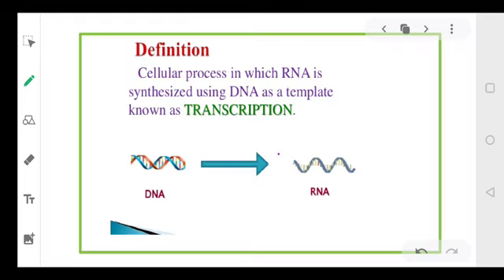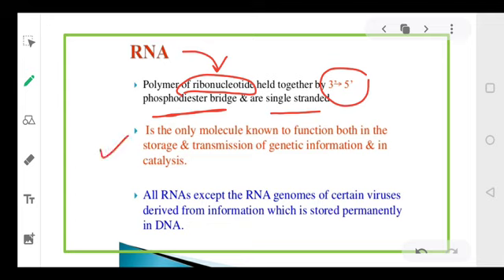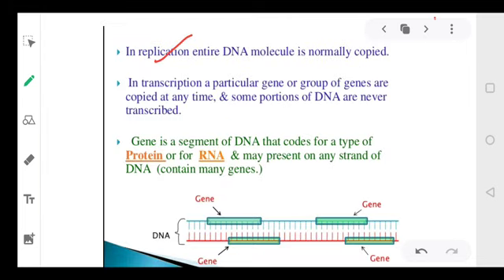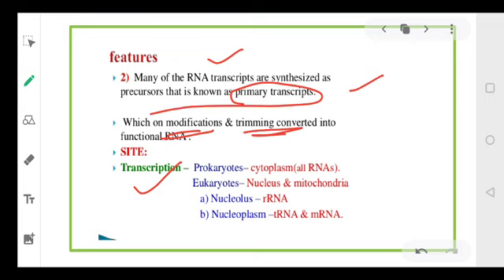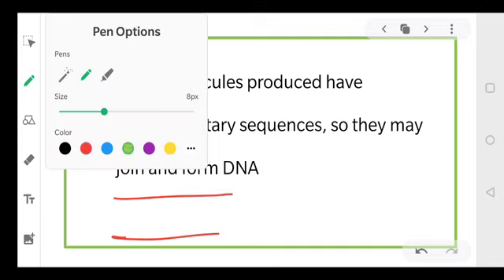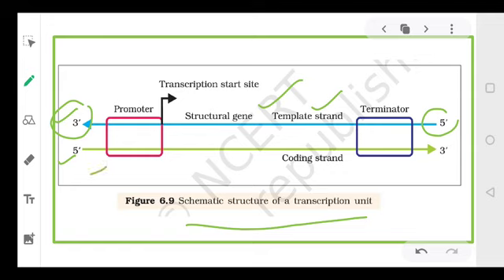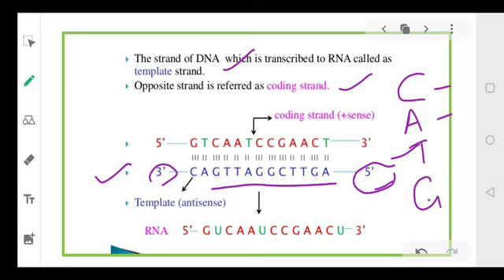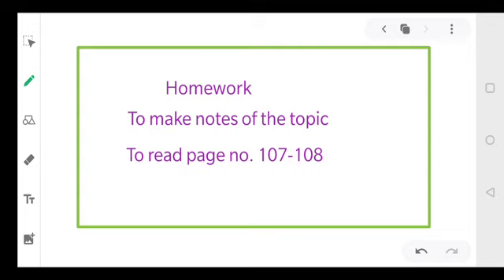16/04/20,Ch 6, Introduction to transcription, Class12, Biology